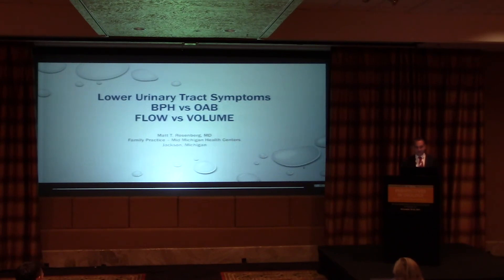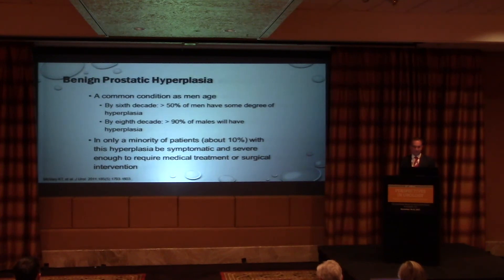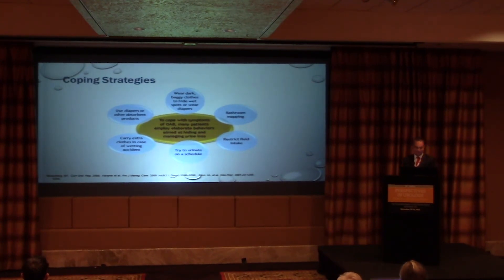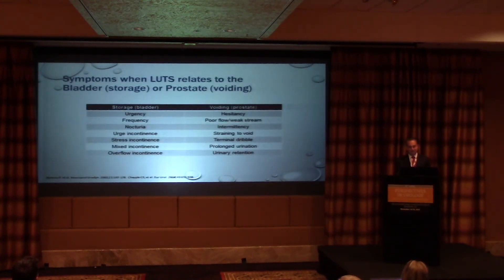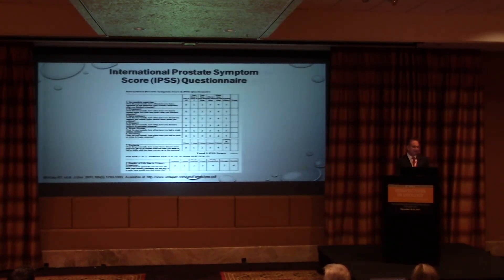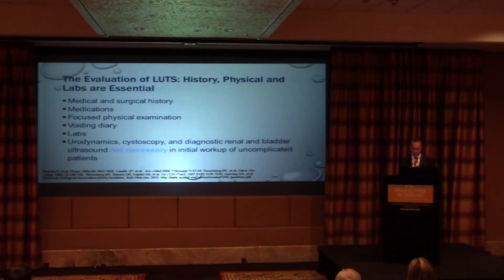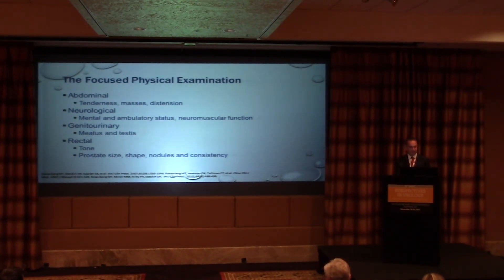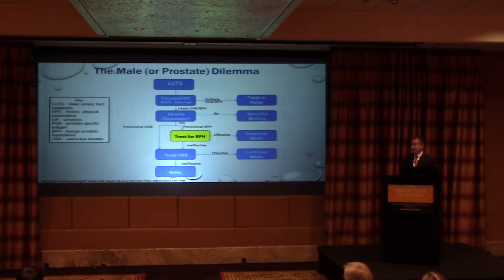How to Differentiate the Causes of Lower Urinary Tract Symptoms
Dr. Matt T. Rosenberg, MD discusses the Causes of Lower Urinary Tract Symptoms, Flow vs. Volume, and When to diagnose BPH vs. OAB